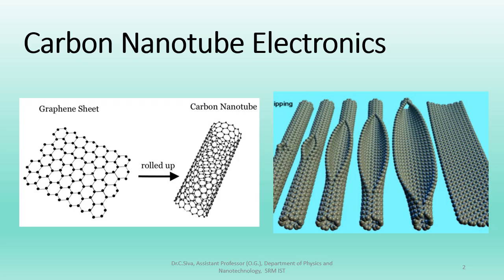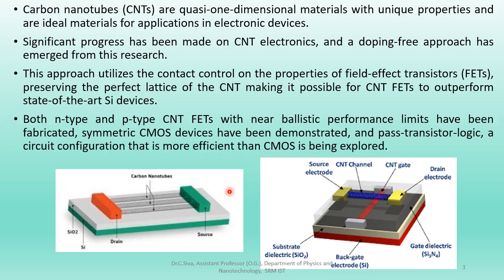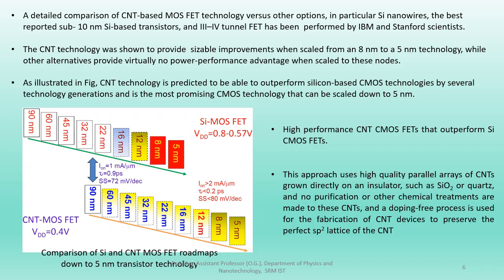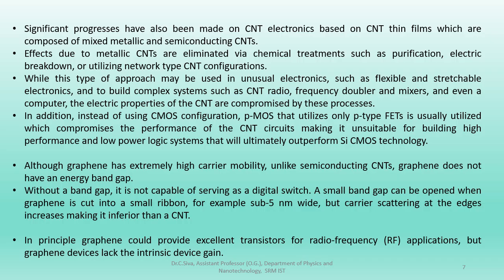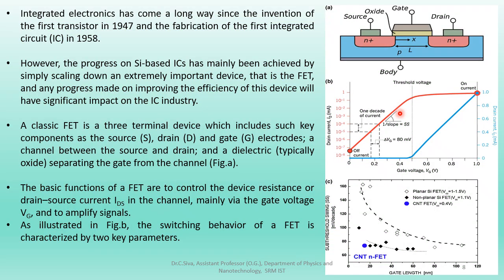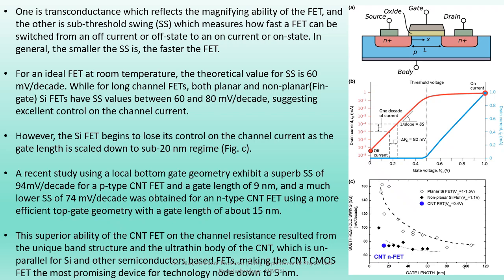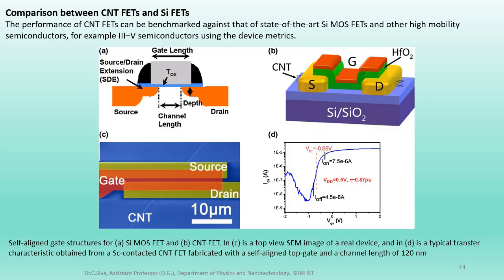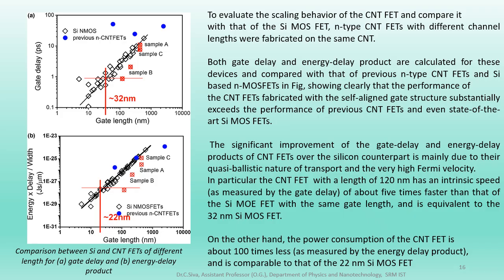Module 1 Carbon Nanoelectronics SIVA C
Carbon Nanoelectronics